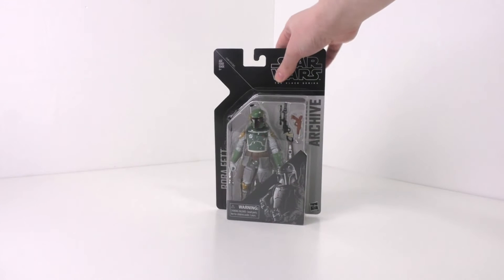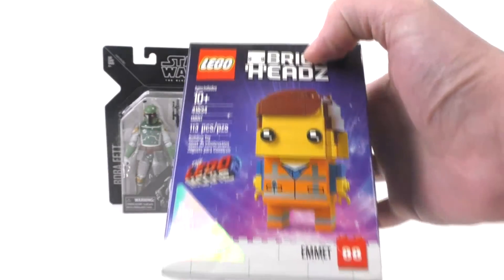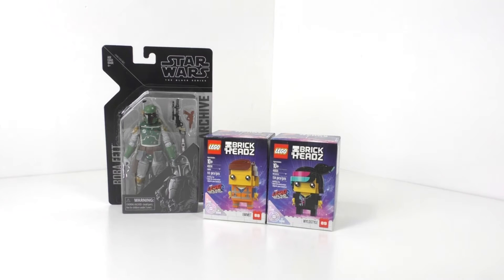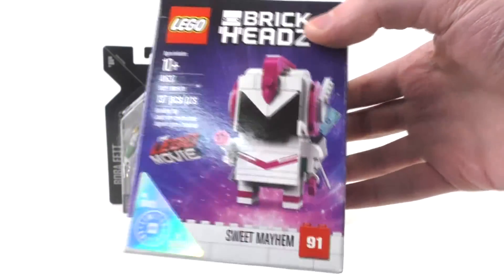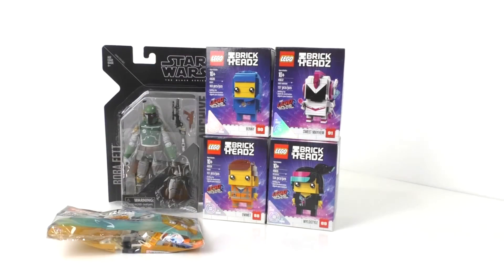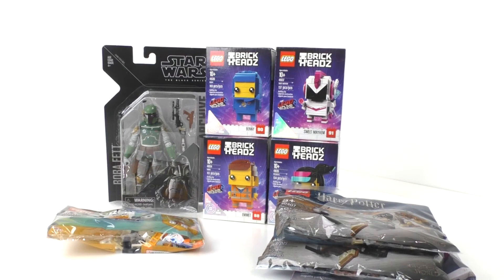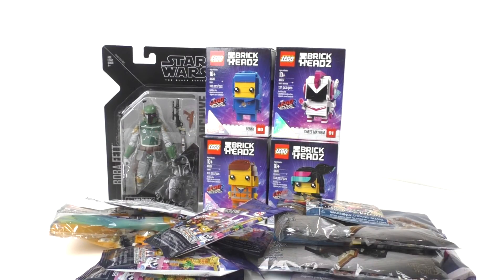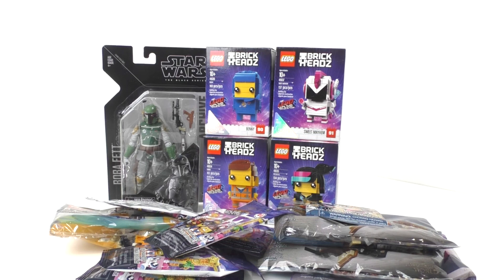HAUL VIDEO! - LEGO Polybags/CMF/TLM2 BrickHeadz + SW Black Series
Welcome to another Haul Video! I am currently researching to get myself a TV for my upstairs room for both personal and video recording use, so I went to a lot of different places today!!! – I got another Black Series character to add to my collection, I show off the LEGO Movie 2 BrickHeadz I got over the past two weeks as well as some other LEGO polybags and CMFs that I got at both retail and on clearance! I also announce that I have plans of doing a Giveaway either by the end of the month or beginning of March!!! Enjoy!!!